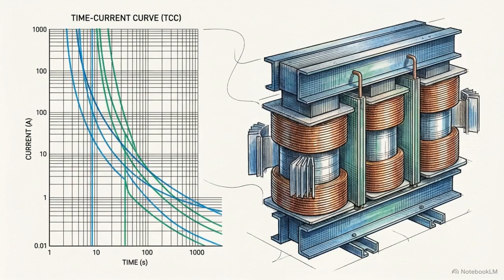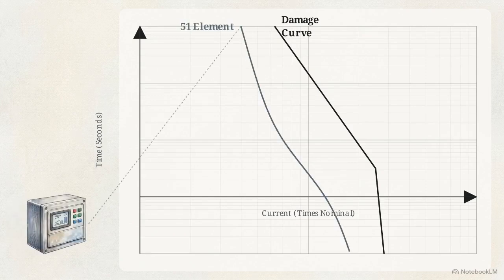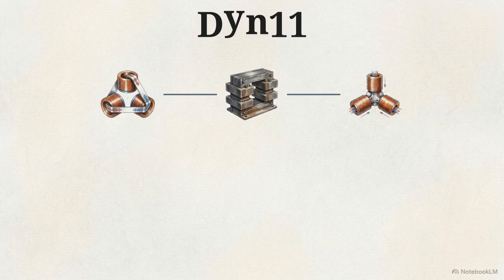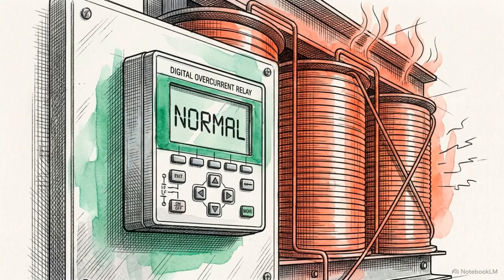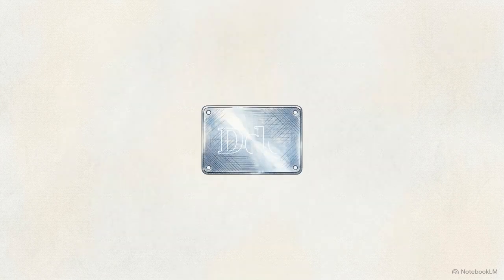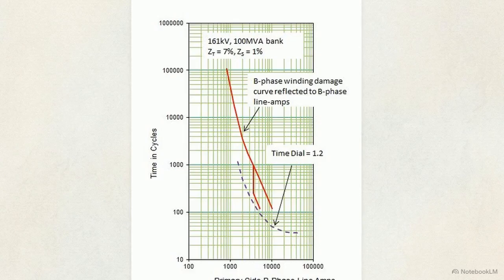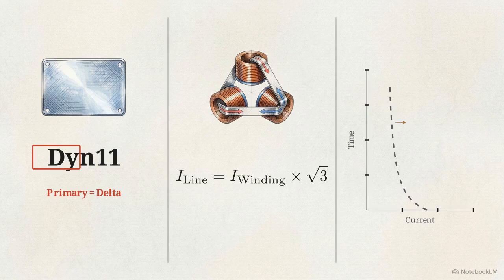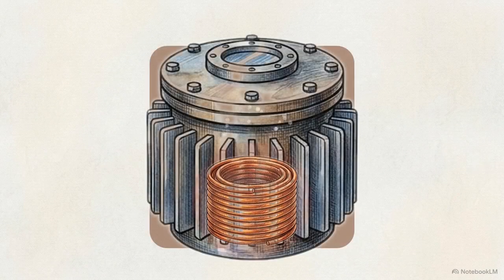MV Transformer MasterClass - Medium Voltage Transformer Master Engineering Guide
I grew up learning everything from text — brutal for a visual learner. Animation changed that.

This fully animated masterclass bridges textbook theory and real substation & marine platform field work — core physics, dielectric testing, and protection coordination turned into clean 2D/3D animations. Built for field technicians, commissioning engineers, and relay specialists.

58 episodes covering Oil-Immersed & Dry Resin transformers, Factory Acceptance Testing (FAT), Dissolved Gas Analysis (DGA), Percentage Differential (87T/87P), Restricted Earth Fault (REF/87N), Negative-Sequence Differential (87Q), Mechanical Protection (Buchholz/PRD/SPR), and Smart Grid Integration (IEC 61850/DNP3).

• Magnetic core & winding physics — lamination, flux, hysteresis, winding geometry
• The 13 essential FAT dielectric, physical, and efficiency tests
• Relay logic — overcurrent curves, 87T slopes, REF, and 87Q elements
• Oil diagnostics — Rogers, Doernenburg, and Duval's Triangle
• Safety & O&M — LOTO, grounding, component change-out, air-bleed
• SCADA integration via IEC 61850 and DNP3

EPISODE LIST

SECTION 1 — TYPES, CONSTRUCTION & CORE PHYSICS
1.1.1a Operating Environments 1 — Oil vs Dry
1.1.1b Operating Environments 2 — Application Rules
1.1.2a Mechanical Features 1 — Radiators & Taps
1.1.2b Mechanical Features 2 — Gauges & Sensors
1.2.1a Core Physics 1 — The Iron
1.2.1b Core Physics 2 — The Loss Formula
1.2.2a Windings 1 — Wye & Delta
1.2.2b Windings 2 — The Inrush Secret
1.3.1a Clock System 1 — Vector Groups
1.3.1b Clock System 2 — The Paralleling Trap

SECTION 2 — FACTORY ACCEPTANCE TESTING & COMMISSIONING
2.1.1a Mechanical Check 1 — Measure Before You Trust
2.1.1b Mechanical Check 2 — Lifting Margins
2.1.2a Electrical Compliance 1 — Sealed, Marked, Earthed
2.1.2b Electrical Compliance 2 — The Failed Water Test
2.2.1a Winding & Phase 1 — Proving the Numbers (TTR)
2.2.1b Winding & Phase 2 — The 2% Match
2.2.2a Dielectric Strength 1 — Pushing the Limits
2.2.2b Dielectric Strength 2 — The Vacuum Hazard
2.2.3a Losses 1 — Where Energy Goes
2.2.3b Losses 2 — The %Z Paralleling Mismatch
2.3.1a Oil Diagnostics 1 — What the Oil Tells You
2.3.1b Oil Diagnostics 2 — The 20-Year Reclamation
2.3.2a DGA 1 — Reading the Gases
2.3.2b DGA 2 — The Fault Fingerprint
2.3.3a DGA Methods 1 — Doernenburg vs Rogers
2.3.3b DGA Methods 2 — Duval's Triangle

SECTION 3 — PROTECTION ENGINEERING
3.1.1a Overcurrent 1 — Who Trips First (50/51)
3.1.1b Overcurrent 2 — The 0.3s Margin Rule
3.1.2a Damage Curves 1 — The Line You Cannot Cross
3.1.2b Damage Curves 2 — The Through-Fault Formula
3.2.1a 87P/87T 1 — Current In vs Out
3.2.1b 87P/87T 2 — CT Accuracy & Slope
3.2.2a Compensation 1 — Speaking the Same Language
3.2.2b Compensation 2 — The Nuisance Trip
3.3.1a Coverage Limits 1 — The Neutral Blind Spot
3.3.1b Coverage Limits 2 — The Real Numbers
3.3.2a REF 1 — Low vs High Impedance
3.3.2b REF 2 — The Stabilizing Resistor
3.3.3a Inrush 1 — Core Saturation
3.3.3b Inrush 2 — Second-Harmonic Blocking
3.4.1a 87Q 1 — Turn-to-Turn Faults
3.4.1b 87Q 2 — The KCL Blind Spot
3.4.2a 87Q Security 1 — CT Saturation
3.4.2b 87Q Security 2 — The Tuning Trade-Off
3.5.1a Mechanical Defense 1 — No Power Needed
3.5.1b Mechanical Defense 2 — The Early Catch

SECTION 4 — OPERATION & MAINTENANCE
4.1.1a Physical Diagnostics 1 — Eyes and Ears
4.1.1b Physical Diagnostics 2 — The Baseline Rule
4.1.2a Thermography 1 — Seeing Heat
4.1.2b Thermography 2 — The Delta-T Severity Scale
4.2.1a Safety 1 — LOTO Basics
4.2.1b Safety 2 — The Two-Person Rule
4.2.2a Insulation Testing 1 — Hands-On Checks
4.2.2b Insulation Testing 2 — Trending the Numbers
4.3.1a Change-Out 1 — Swapping Parts
4.3.1b Change-Out 2 — Post-Installation Checks
4.3.2a Oil Change 1 — Flushing Out the Old
4.3.2b Oil Change 2 — Bleeding the Air
4.3.3a Re-energization 1 — The Moment of Truth
4.3.3b Re-energization 2 — Overexcitation & Odd Harmonics
4.3.4a Smart Grid 1 — Transformers That Talk
4.3.4b Smart Grid 2 — SCADA Protocols